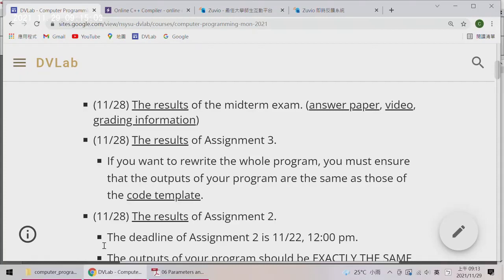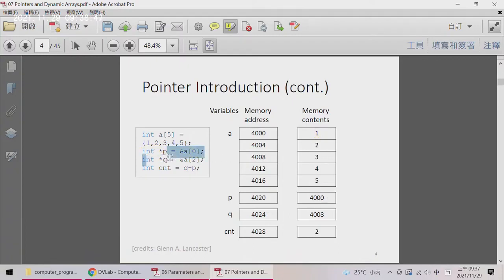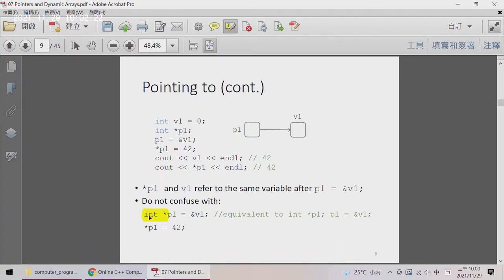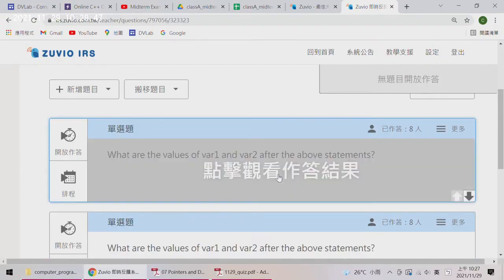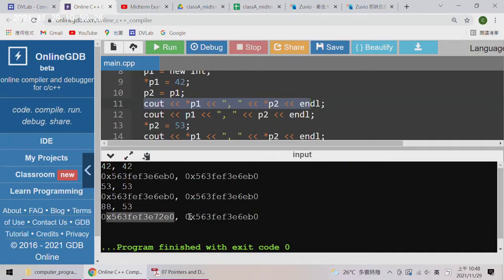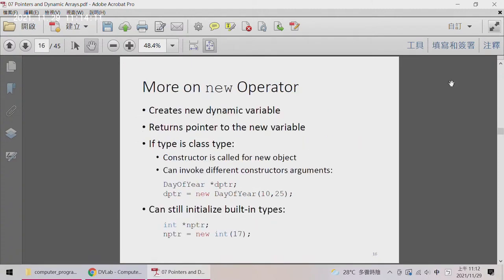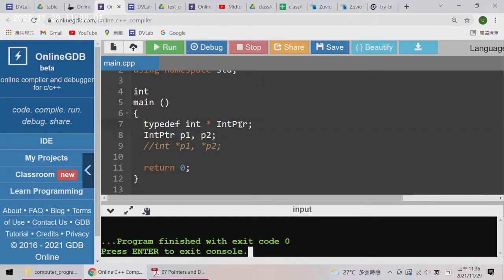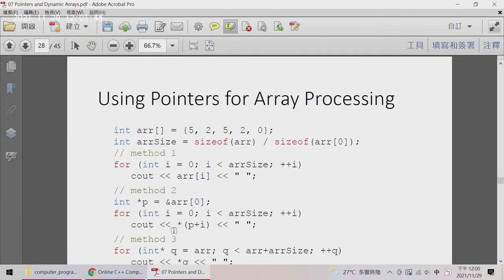Pointers and Dynamic Arrays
11/29: Pointers and Dynamics Arrays